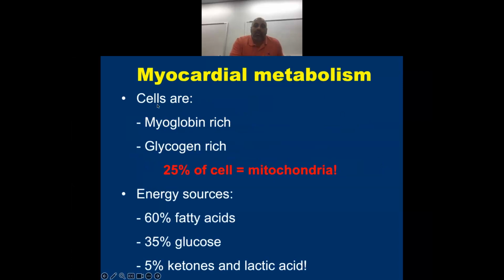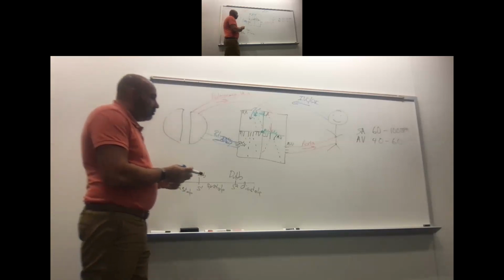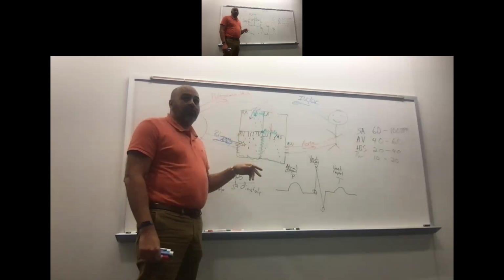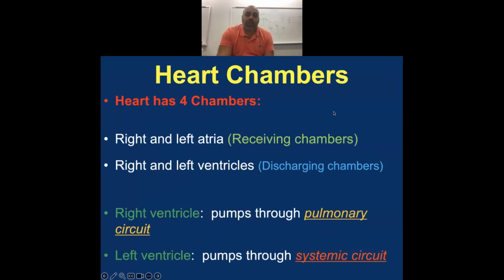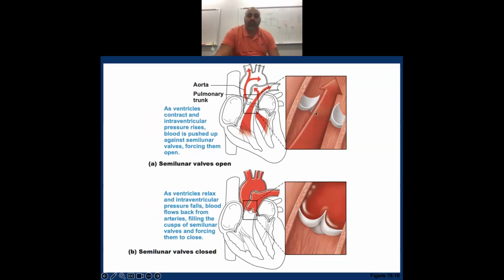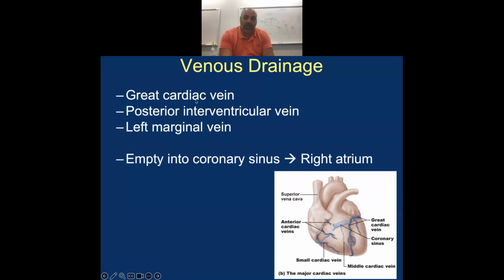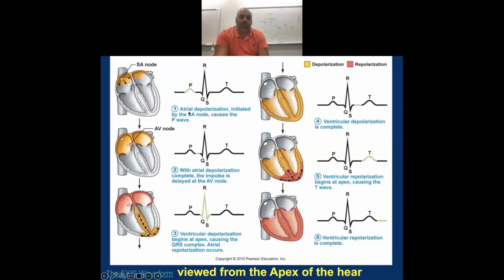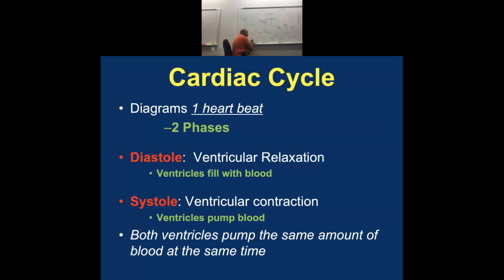Dr Peter Nakhla M:W 2024 02 12 11 32 36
Anatomy and Physiology II: Heart Part 2